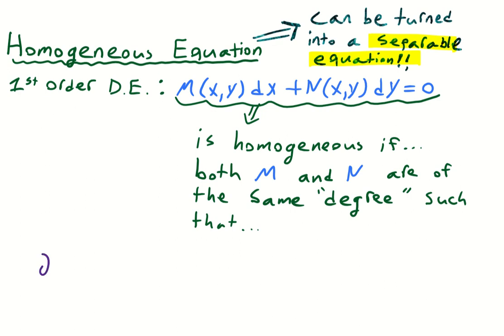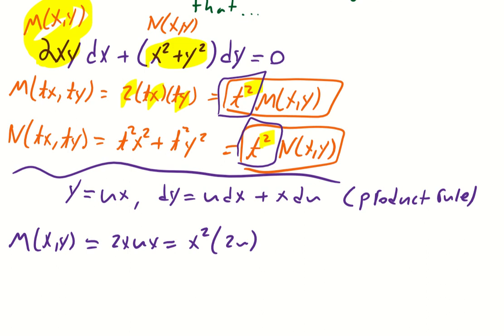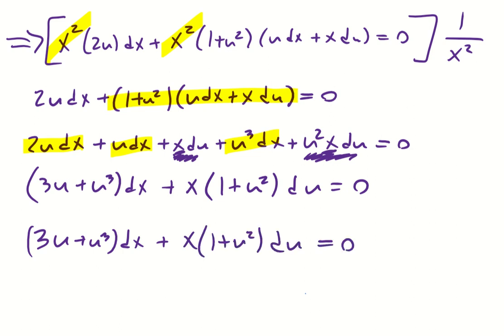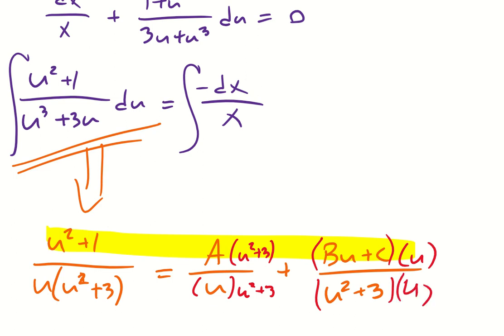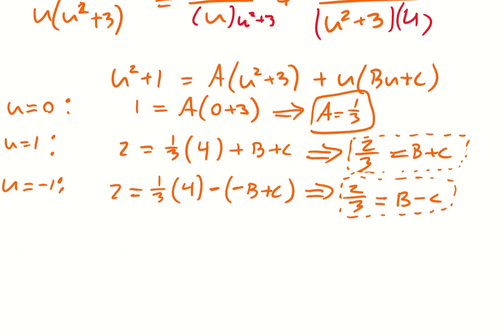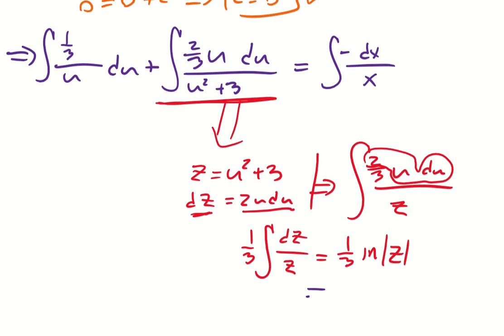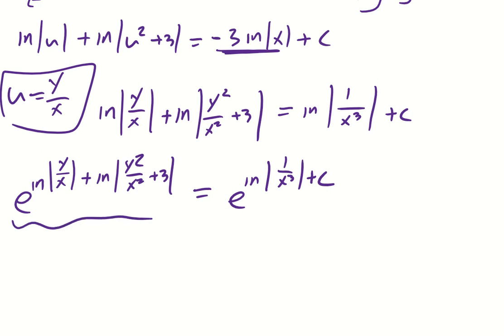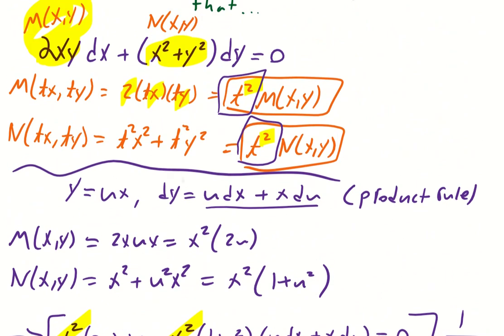Homogeneous Equation Example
We’ll work on a concrete example, while keeping in mind the proof that a Homogeneous Differential Equation is Separable. 2xy dx + (x^2 + y^2) dy = 0.